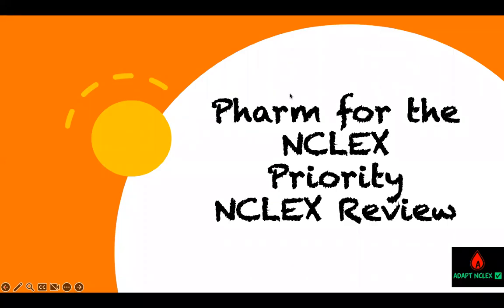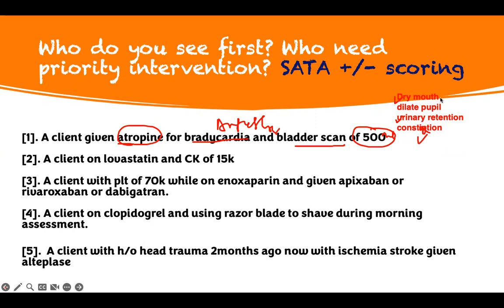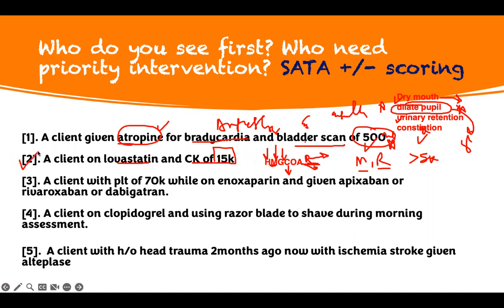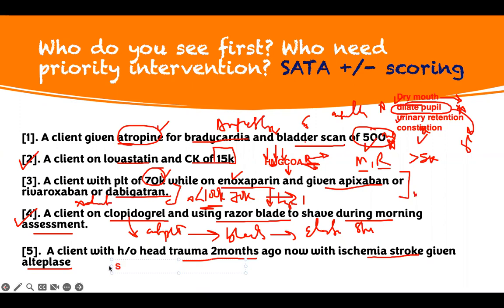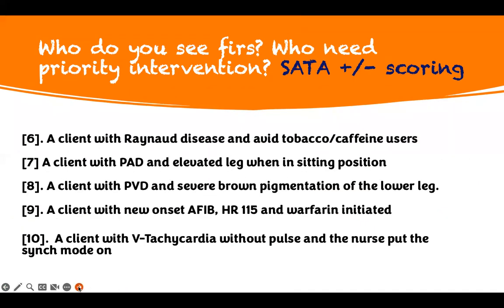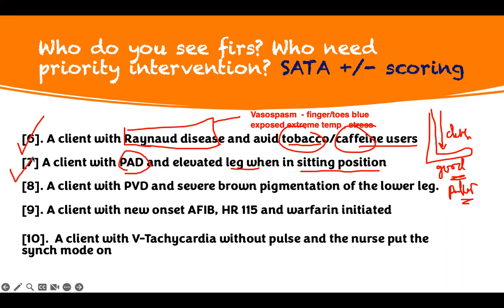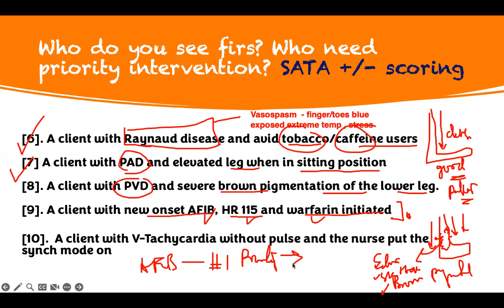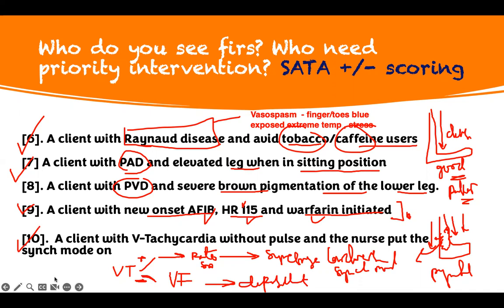Pharmacology NCLEX Review: Practice Questions, Tips & Nursing Prep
Pharmacology for NCLEX: Practice Questions, Review Tips & Nursing exam prep, nursing school students.. Struggling with NCLEX Pharmacology? This video is your guide to pharmacology practice questions, test-taking tips, and nursing prep for the NCLEX-RN and NCLEX-PN exams. We break down must-know meds, side effects, and rationales to help you build confidence and clinical judgment for the nclex review.  Prepare for NCLEX success with this focused pharmacology review on pharmacology Nursing! In this video, we cover essential pharm concepts with NCLEX practice questions and detailed answers to help you master key topics. Perfect for nursing students and those preparing for the NCLEX.

What’s inside:
NCLEX-style pharmacology practice questions
pharmacology review
nursing pharmacology
nclex pharmacology review
nclex review pharmacology
Easy explanations for priority side effect
Focused content for NCLEX-RN, NCLEX-PN, and Next Gen NCLEX (NGN)
Pharm for the NCLEX: Pharmacology Practice Questions & Answers | ADAPT NCLEX Review
Prepare for the NCLEX with this in-depth Pharm Review, featuring Pharmacology Practice Questions & Answers. In this video, we cover key pharmacology concepts and test your knowledge with NCLEX-style practice questions, ensuring you're ready for what you’ll face on exam day. You’ll also learn effective strategies from the ADAPT NCLEX Review to help optimize your study plan and improve your performance.

Every Saturdays @Meeting 3:00-4:00pm EST
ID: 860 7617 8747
Passcode: 913461